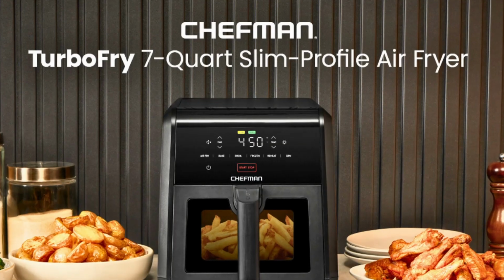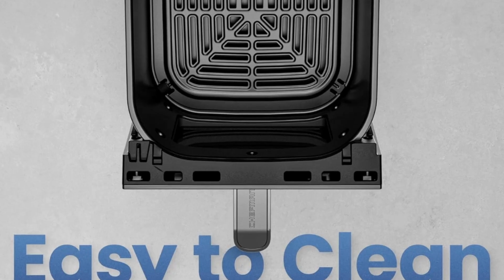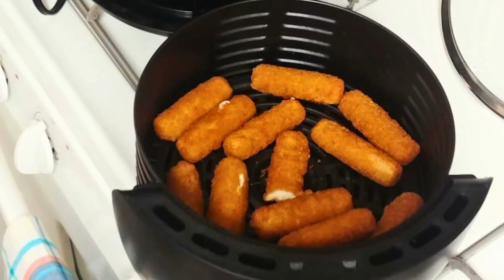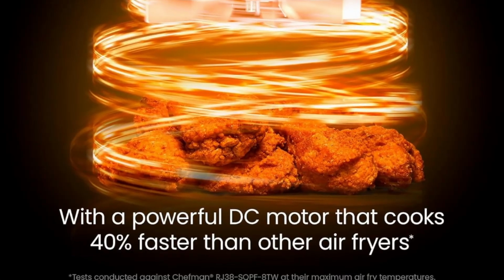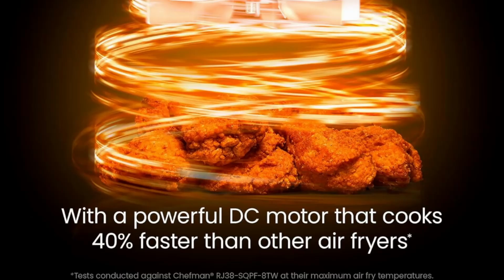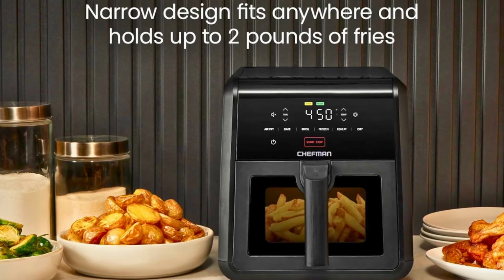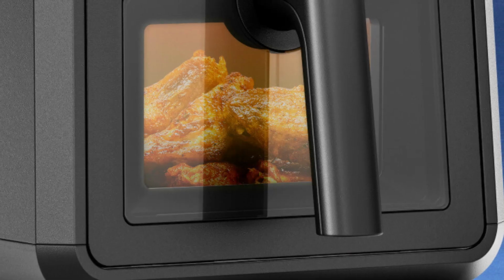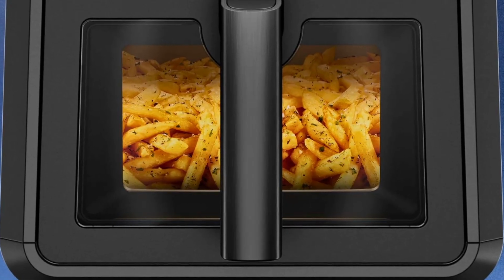Chefman Air Fryer TurboFry 7-Qt | Chefman Turbofry Touch Window Air Fryer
Tired of soggy frozen fries or cluttered kitchen counters? Cooking healthy meals can be slow and messy, especially in small spaces.

The Chefman TurboFry 7-Qt Air Fryer is your kitchen game-changer! This 6-in-1 powerhouse air fries, bakes, broils, dehydrates, reheats, and crisps frozen foods to perfection. With a 450°F max temp and supercharged convection, it cooks 40% faster for crispy, juicy results. Its 7-quart basket feeds up to six, while the compact design saves space. Enjoy easy cleanup and stress-free cooking with the easy-view window and auto shutoff.

Benefits:

Crispy, oil-free meals in minutes.
Versatile 6-in-1 functions for endless recipes.
Space-saving design for small kitchens.

Perfect For: Busy families, health-conscious cooks, small-space dwellers, and frozen food lovers.